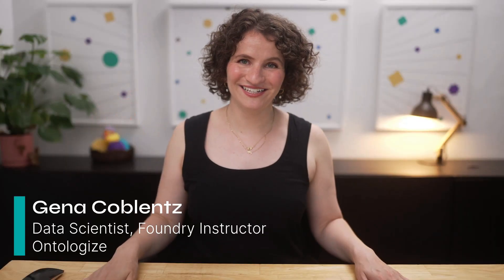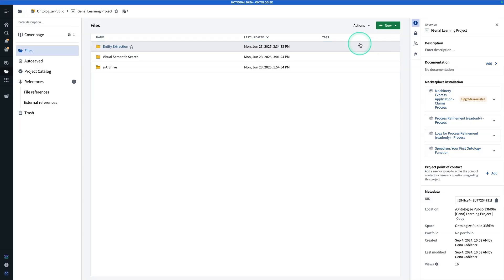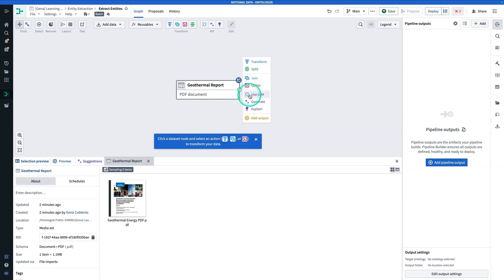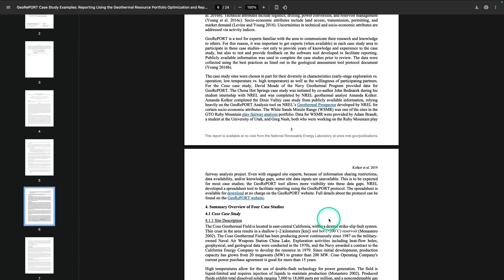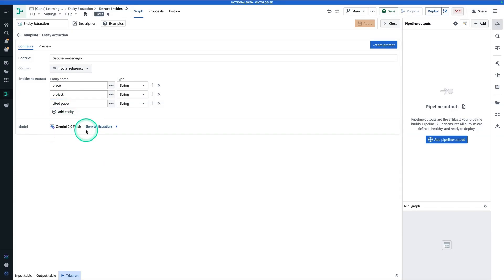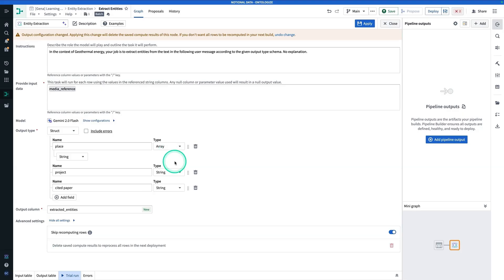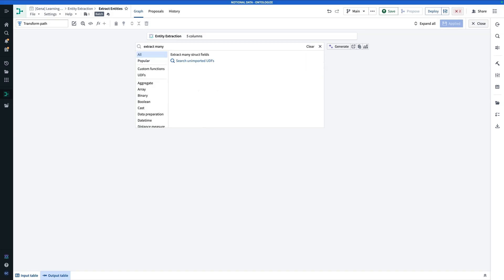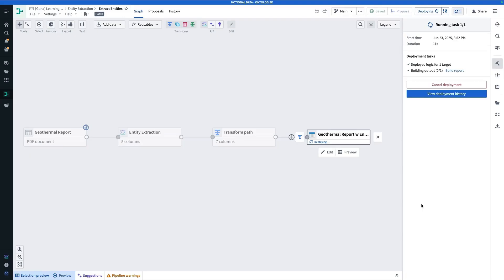Entity Extraction in Pipeline Builder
In this video, Gena demonstrates how to perform Entity Extraction in Pipeline Builder.